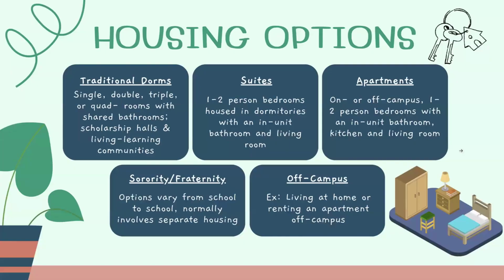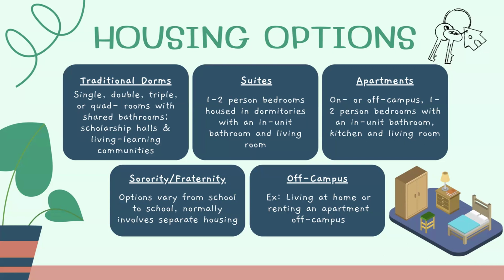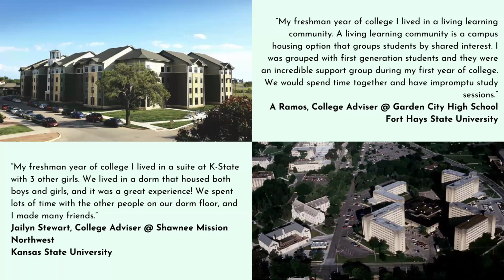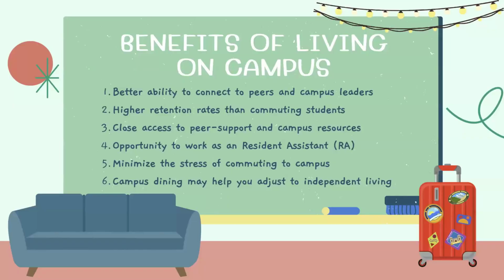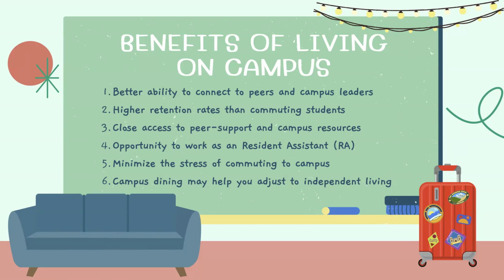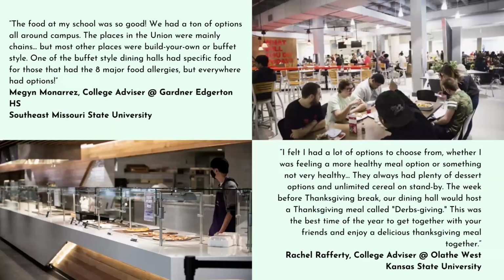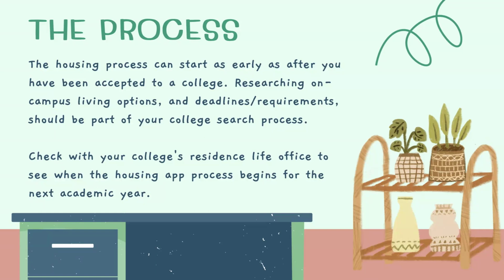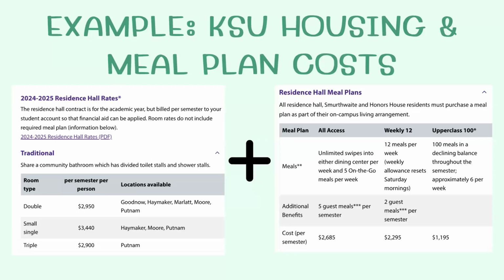Kansas State College Advising Corps Virtual Workshop: Housing During College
In this video, we will be exploring different aspects of the university/college housing experience.

You can visit this link to see the housing options at different institutions in the KC Scholars Post-Secondary Network